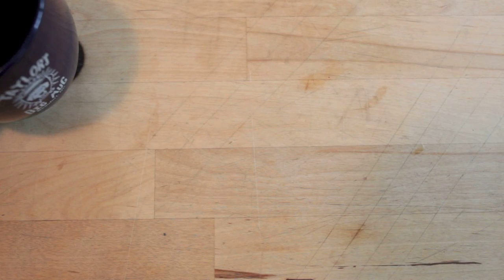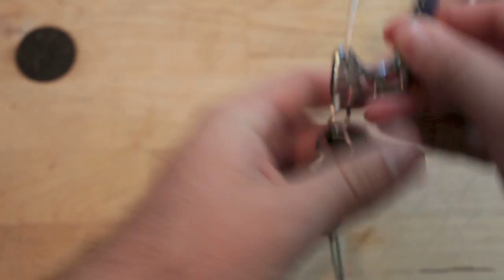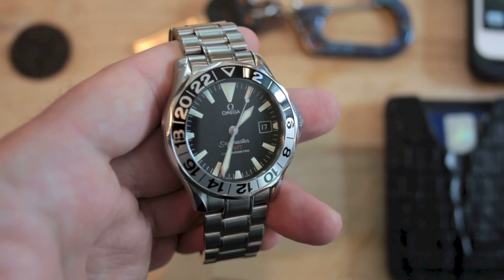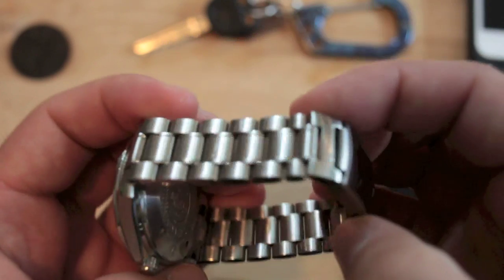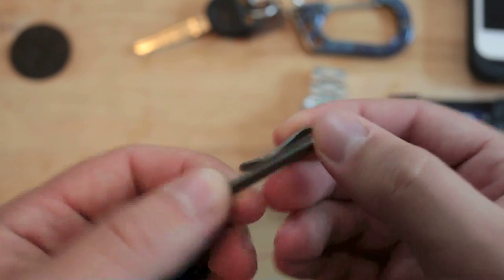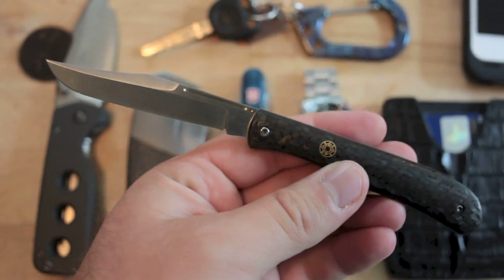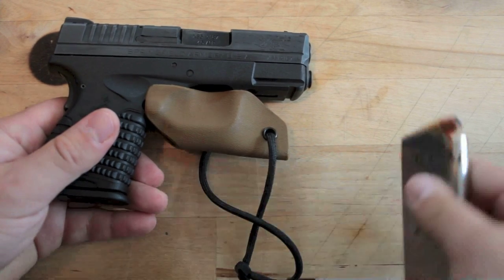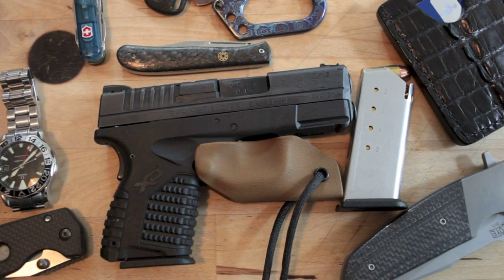Mid August EDC Update